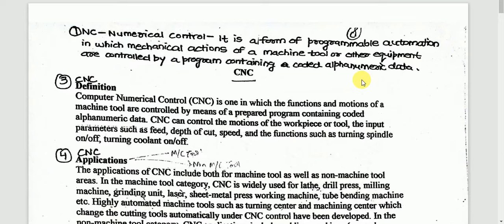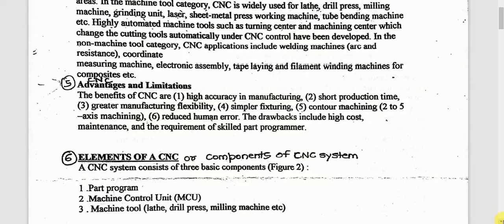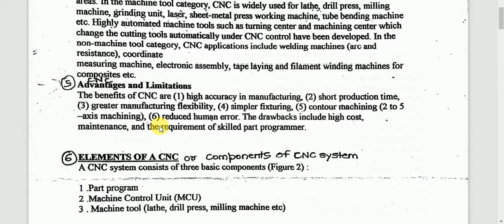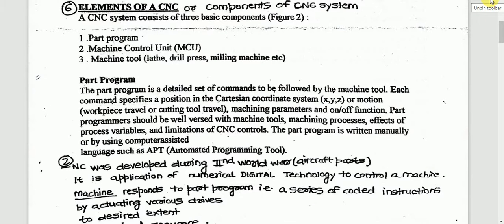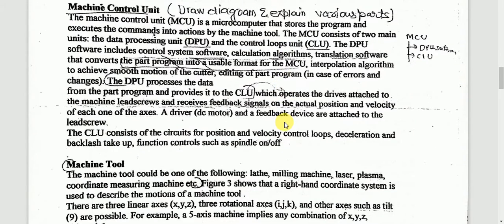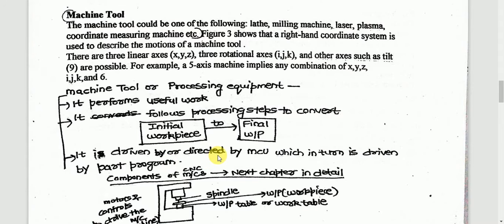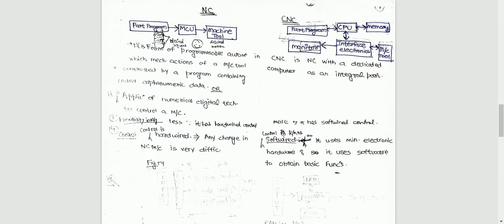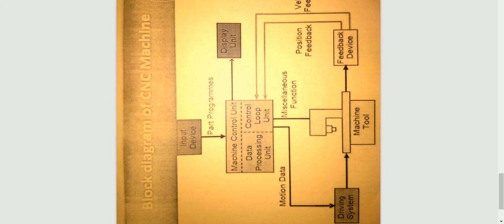Introduction to CNC machines